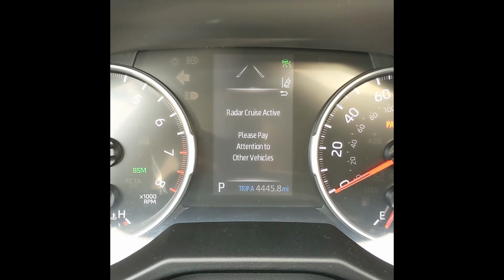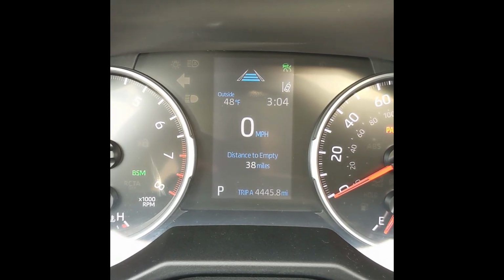Steering wheel controls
In this video we will break down the functions of the controls that Toyota places right at your fingertips!